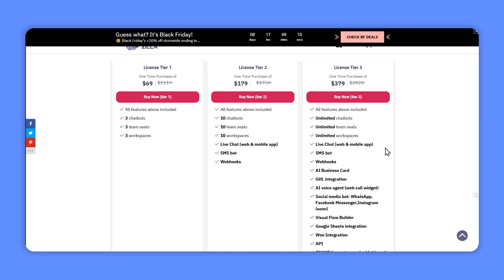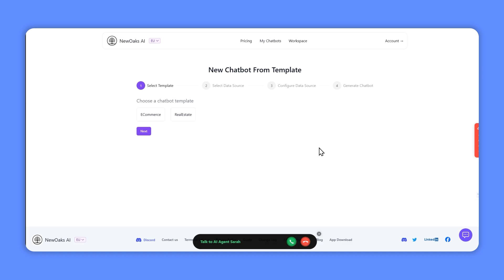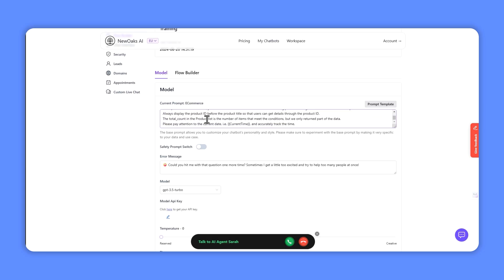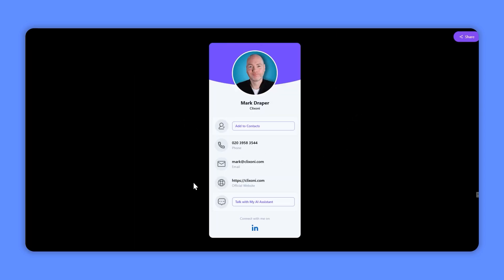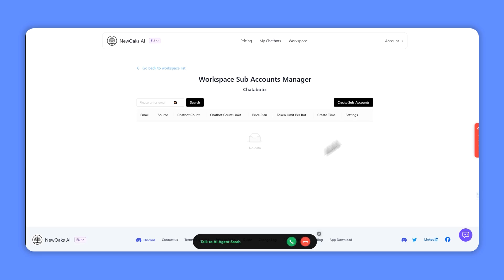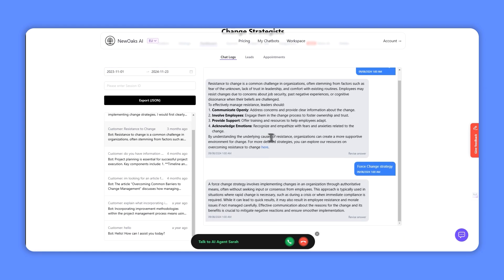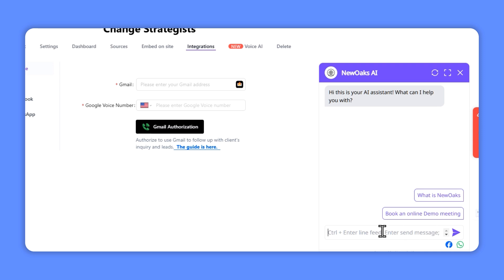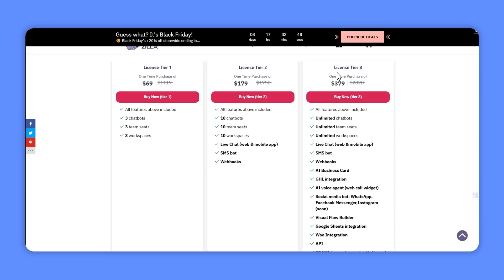Build Your Own AI Agency with NewOaks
In this comprehensive review, I show you everything that's new with New Oaks AI, including:
• AI business card integration
• Ecommerce chatbot templates
• Lead generation capabilities
• White label options ($249 addon)
• Integration with WooCommerce
• Facebook & WhatsApp connectivity

Business owners, this bring-your-own-key solution makes AI automation affordable and sustainable. You'll only pay for actual OpenAI usage while getting access to powerful features like custom templates, multi-workspace management, and detailed analytics.

I break down the different tiers and explain why Tier 3 offers the best value with unlimited everything, plus access to upcoming features like social media bots and AI voice agents.

Perfect for:
• Service providers looking to add chatbots to their offerings
• Ecommerce store owners needing customer support
• Real estate professionals
• Business consultants
• Digital agencies

The platform continues to evolve with regular updates and active Discord community support. Watch to see real demonstrations of the chatbot in action and learn how to implement this solution for your business.

CHAPTERS:
00:00 - NewOaks.ai LTD Deal
01:00 - Creating a Chatbot
03:23 - Digital Business Card
04:37 - White Label Add-On
05:20 - Dashboard Features
06:06 - Embedding Chatbot on a Website
06:42 - Integrations Overview